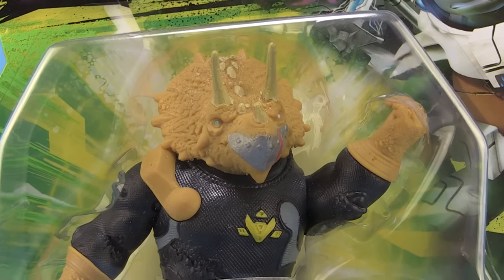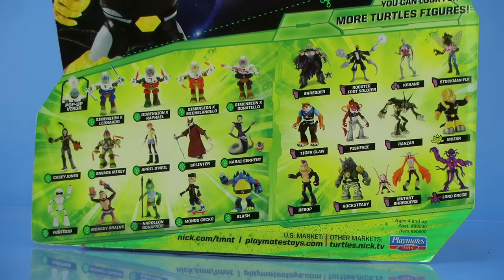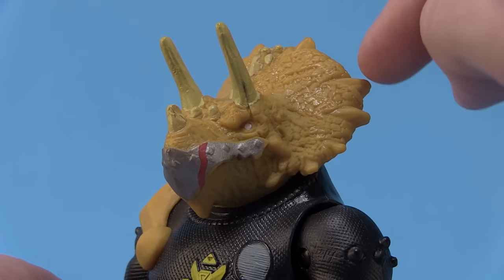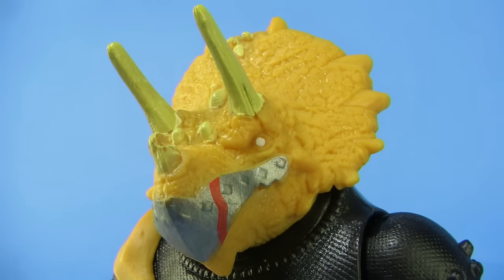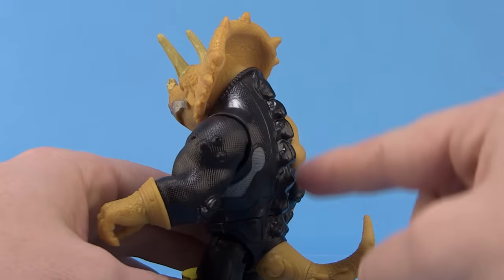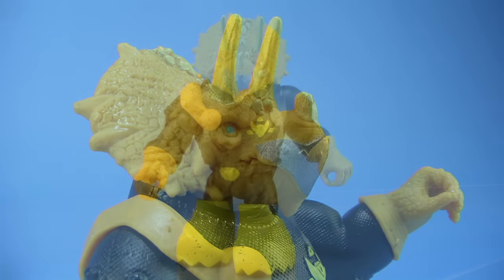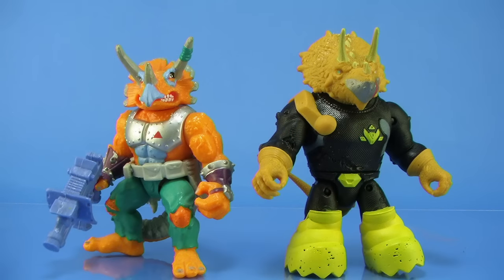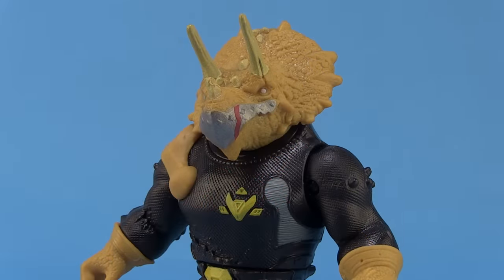Mozar Triceraton Nickelodeon Teenage Mutant Ninja Turtles Figure Video Review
Join Pixel Dan for a look at the new TMNT Captain Mozar, Leader of the Triceratons from Playmates Toys!